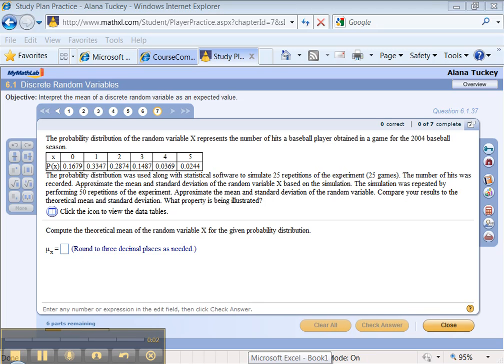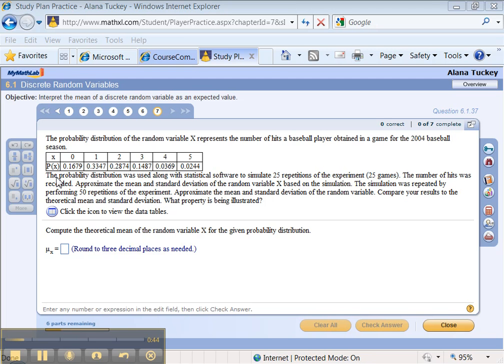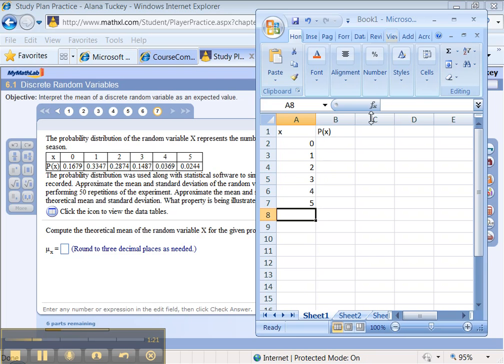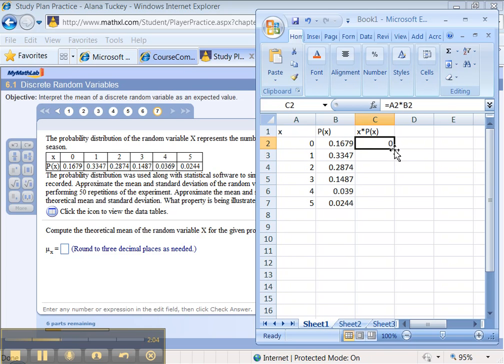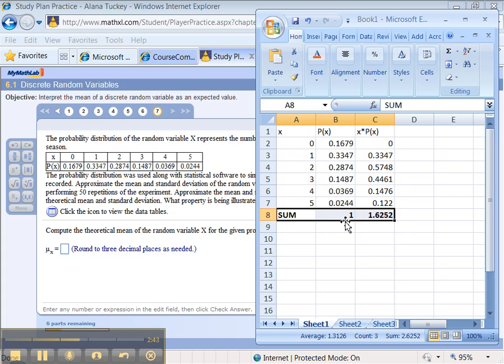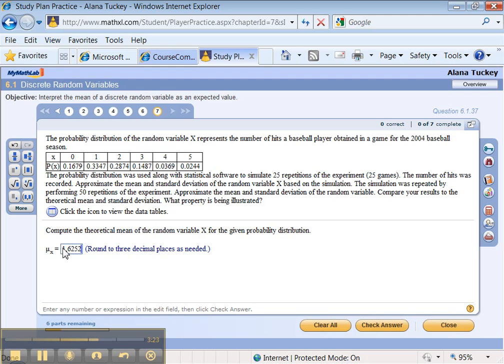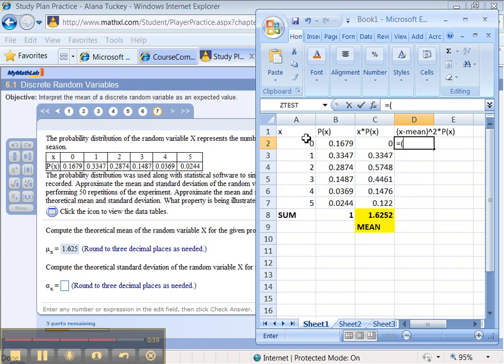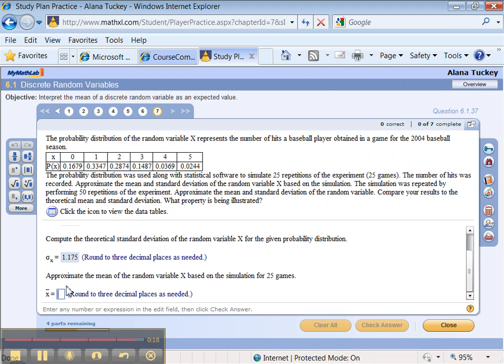6.1.35 MML Tutorial - Part 1 of 2 - Math 133 - OLD with Excel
6.1 #37 from MyMathLab - Finding the theoretical mean and standard deviation for a probability distribution